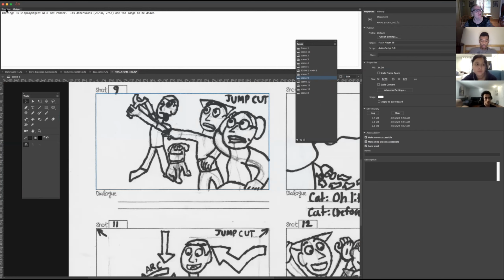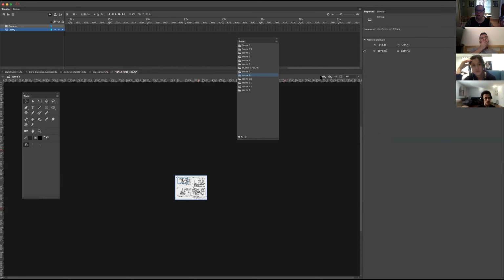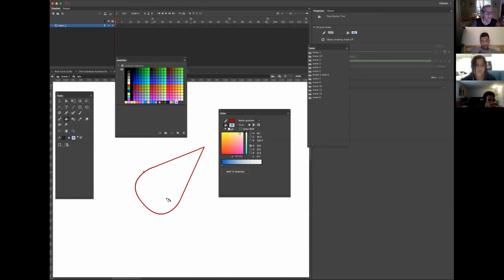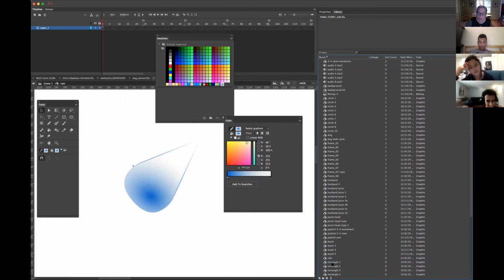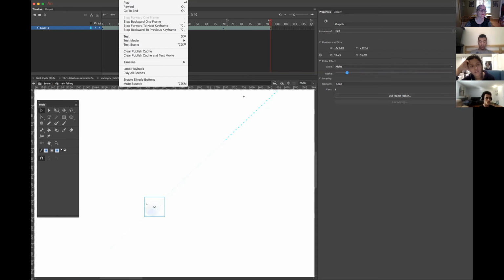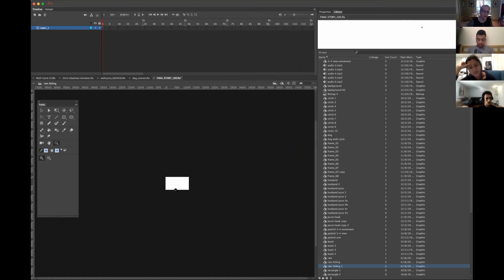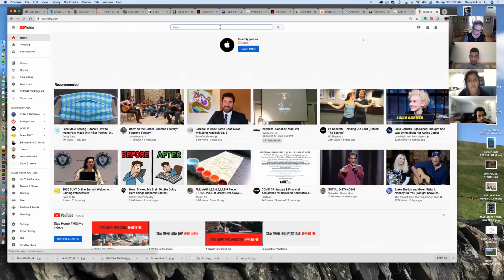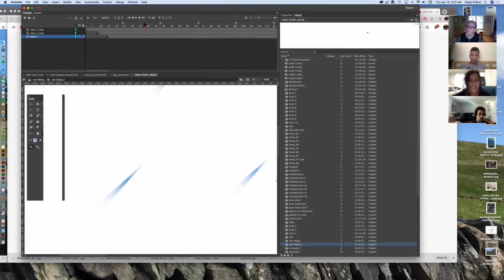Digital Animation Session 4 rain loop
Here we cover creating rain in Animate